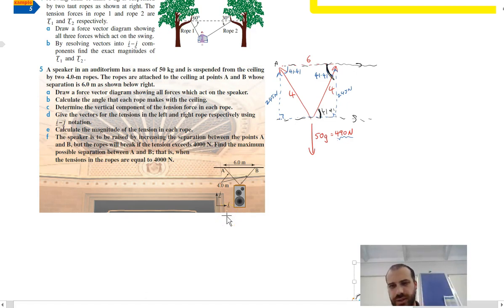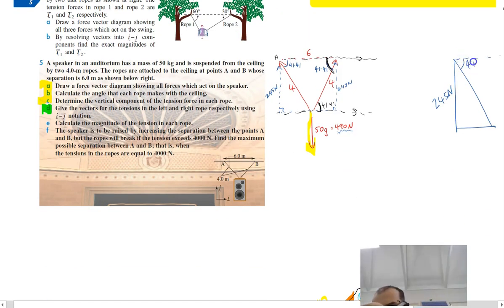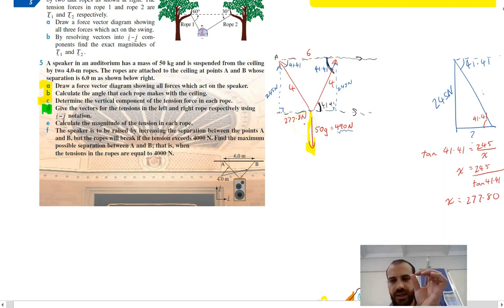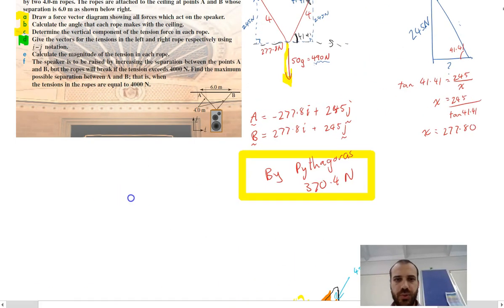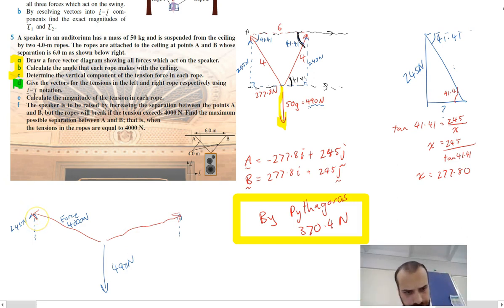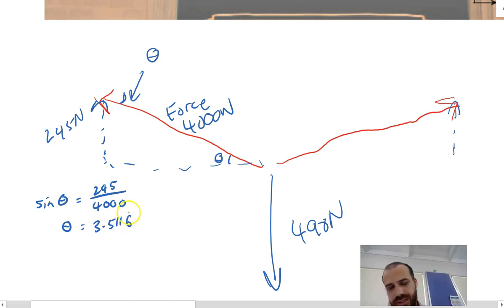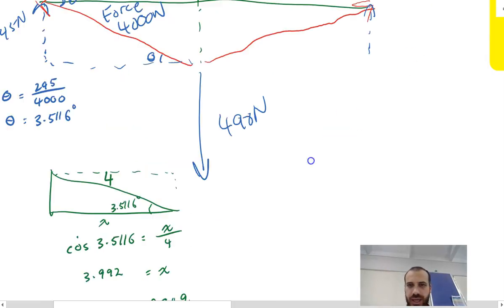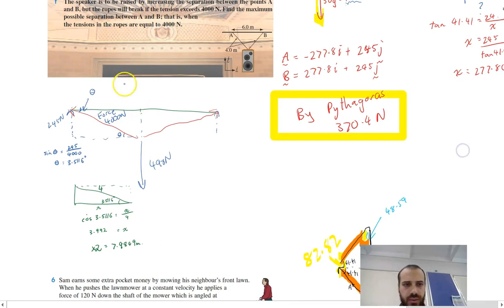Question 5 answer